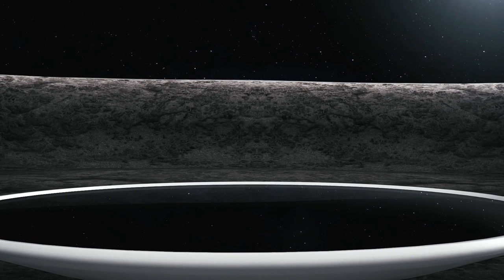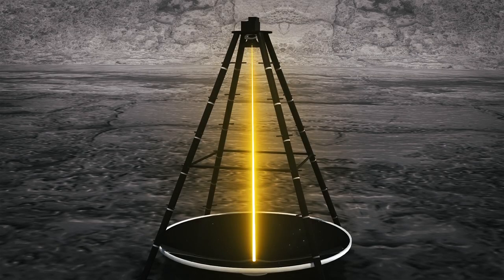Scientists want giant 'liquid mirror' telescope on moon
RESTRICTIONS: Broadcast: NO USE JAPAN, NO USE TAIWAN Digital: NO USE JAPAN, NO USE TAIWAN
Astrophysicists say a giant moon-based telescope would be able to capture light from objects nearly as old as the Big Bang.

RUNDOWN SHOWS:
1. Moon rotates far underneath, Earth in distance, we see a giant liquid mirror on moon
2. Zoom in, see astronauts walking next to star-reflecting pool. Astronaut touches, ripples.
3. We see the pool's walls and the star-reflecting surface on top, crater ridge behind.
4. How pool mirror works. Motor underneath rotates pond, liquid forms perfect parabolic mirror.
5. Light from space is reflected into a receiver positioned above pool.
6. Telescope's view of space, zoom in more and more, see faraway nebula clearly.

VOICEOVER (in English):
Astronomers from The University of Texas at Austin have revived a plan to build a massive 100-meter wide mirror — made of liquid — on the surface of the moon.

The scientists described the importance of such a huge project in a new paper published in The Astrophysical Journal.

They say a giant moon-based telescope would be able to capture light from objects nearly as old as the Big Bang.

Liquid mirrors are lighter, simpler, faster to construct, and ten times cheaper than conventional glass telescope mirrors.

The key to a liquid mirror telescope is that the liquid must be rotated constantly.

When the liquid rotates, gravity pulls down on its surface, while inertia pulls it sideways at the edge of the dish.

As a result, the liquid forms a uniform and perfect parabola, the ideal reflecting surface for a telescope.

Work is underway to find the perfect mix of liquids, as it requires a liquid metal to drift on top of other liquids, plus a thin layer of material on top to minimize evaporation.

Liquid mirrors usually use mercury, but that won't work on the moon, as mercury will freeze in the very cold moon temperatures.

Next Animation Studio’s News Direct service provides daily, high-quality, informative 3D news animations that fill in for missing footage and help viewers understand breaking news stories or in-depth features on science, technology, and health.